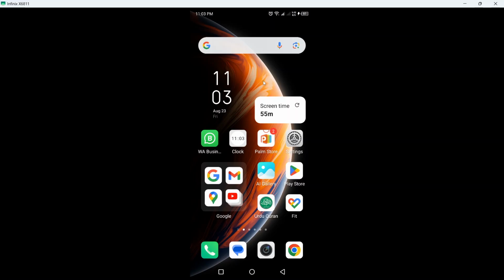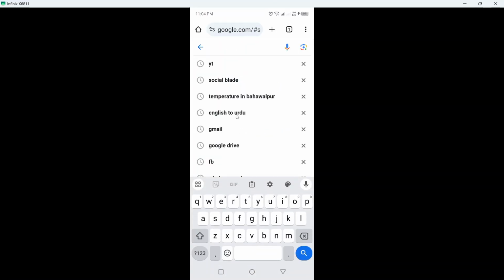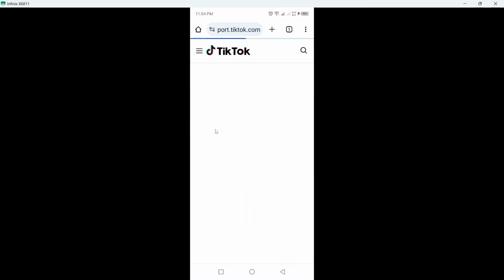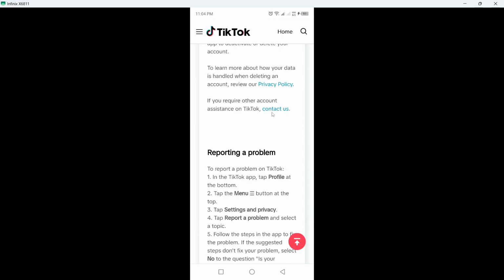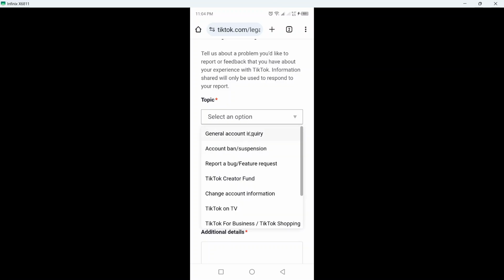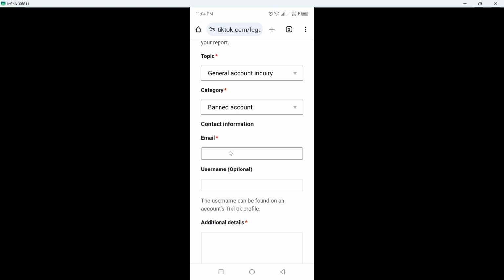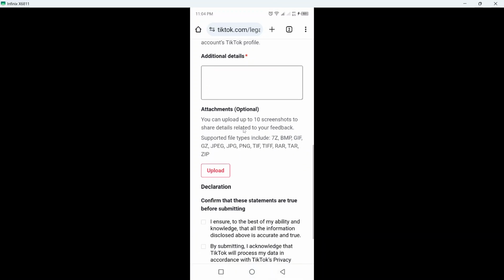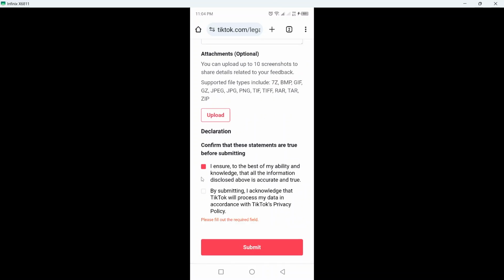How to Appeal a Permanently Banned TikTok Account